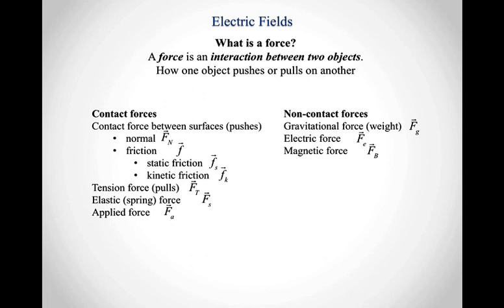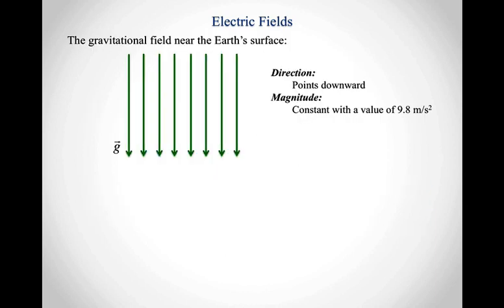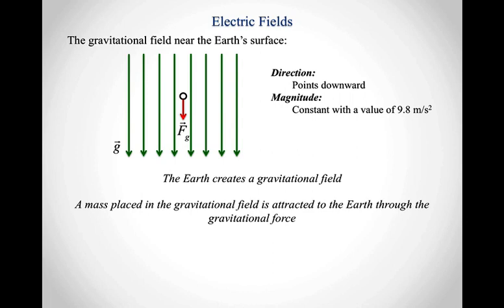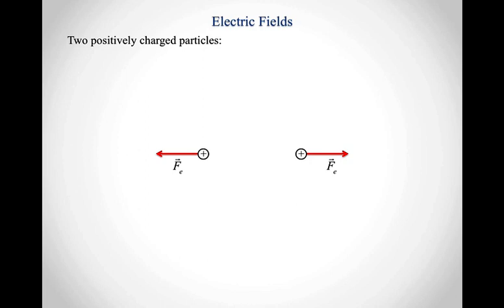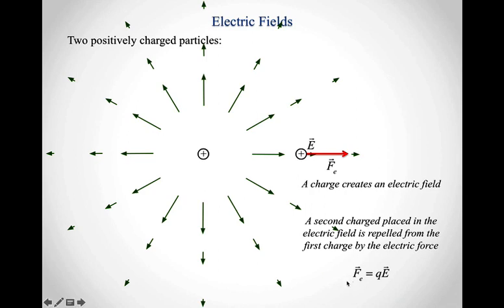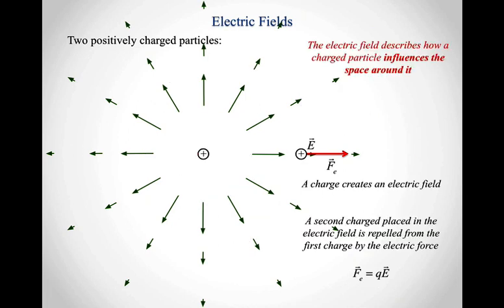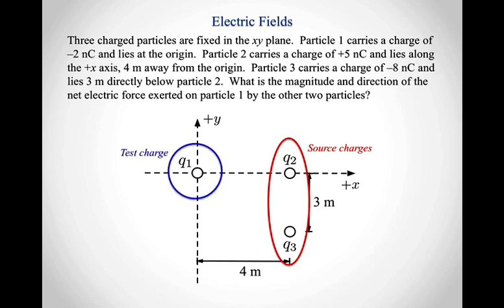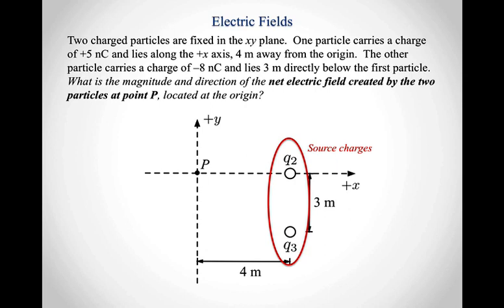Introduction to the electric field default